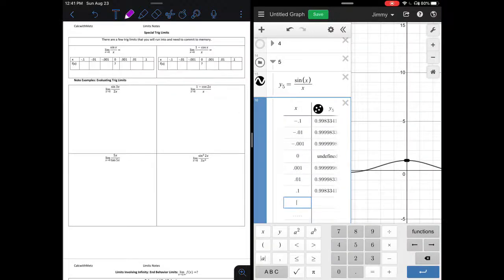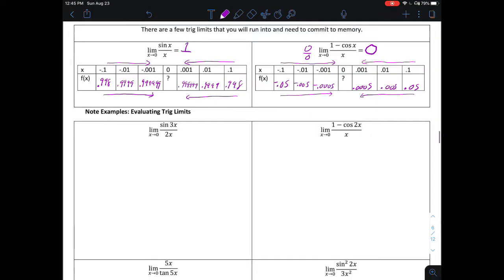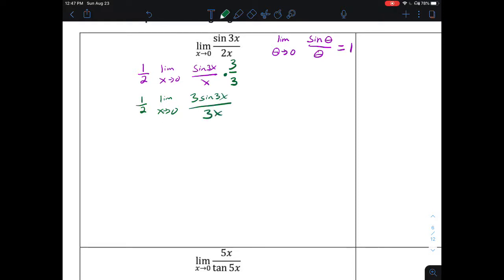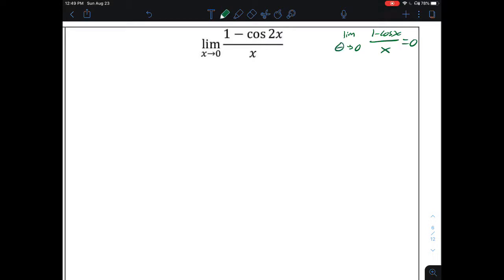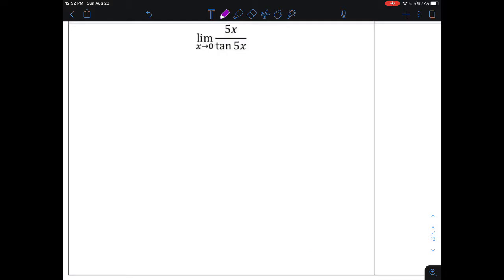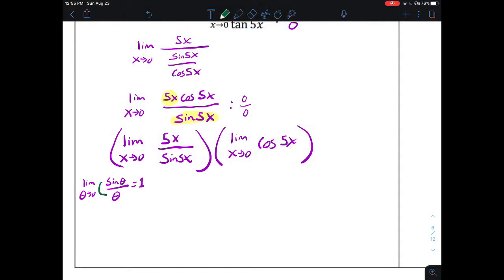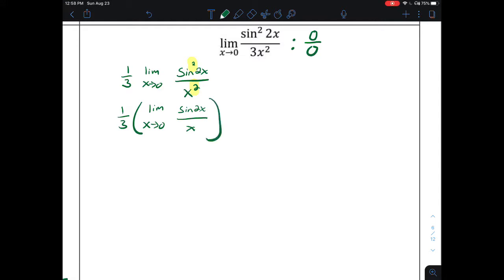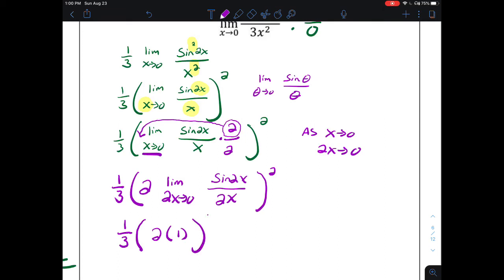CALC U1 3 Trig Limits